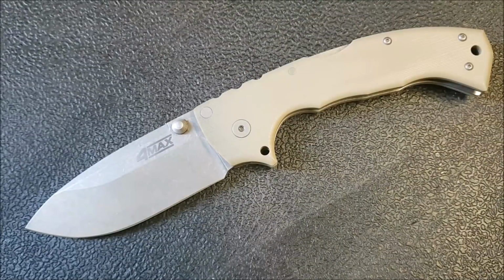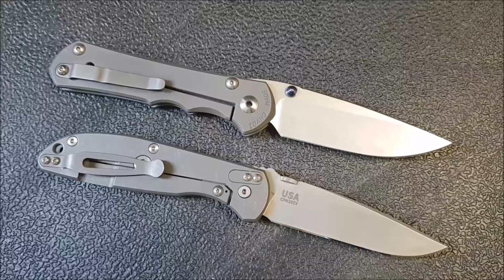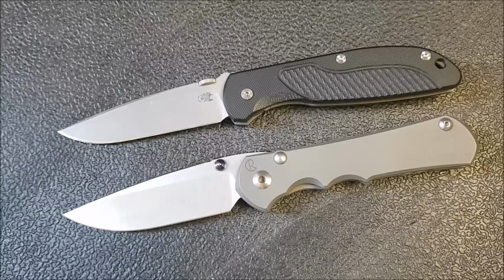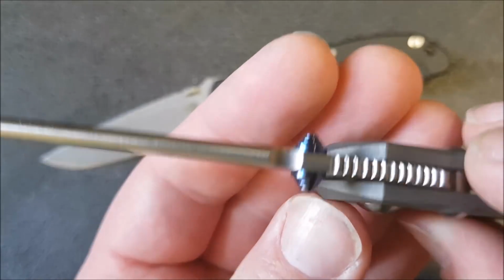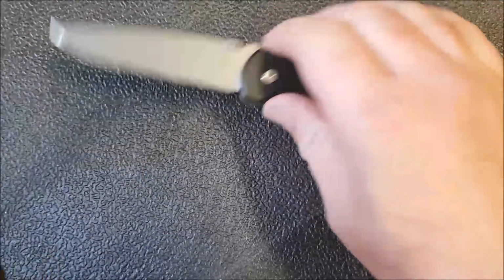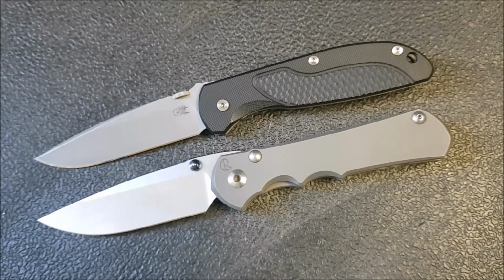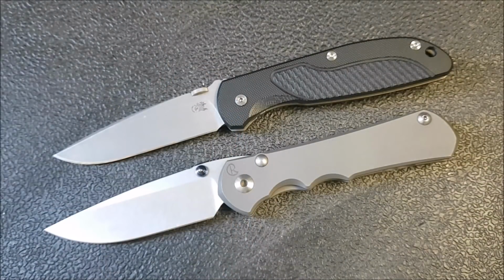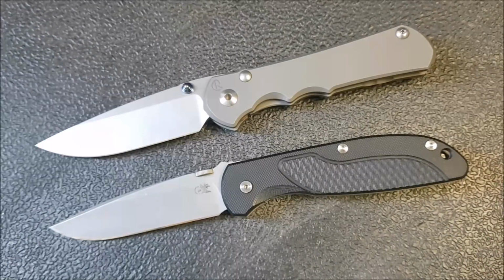Hard Use Competitors Inkosi vs Frietac which is best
Let's take a look a two knives that cost the same come from reputable high end manufacturers and are designed with similar purposes in mind.